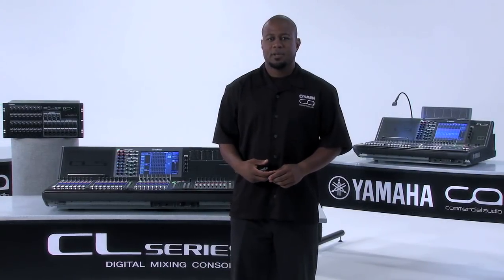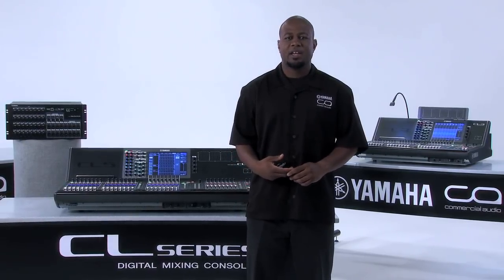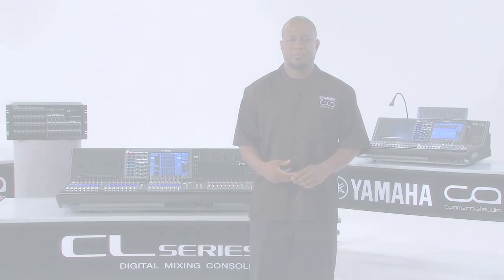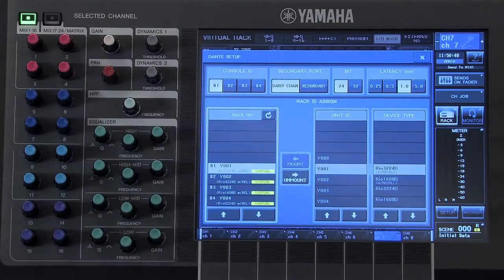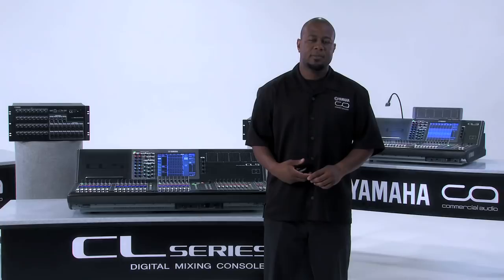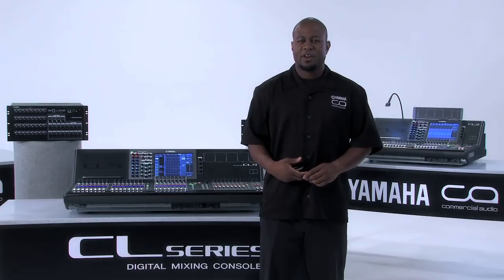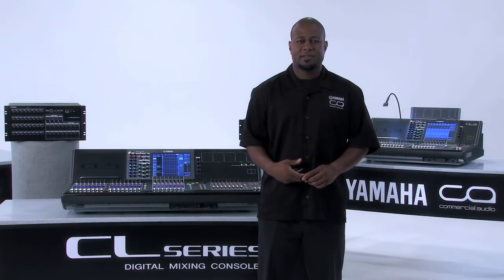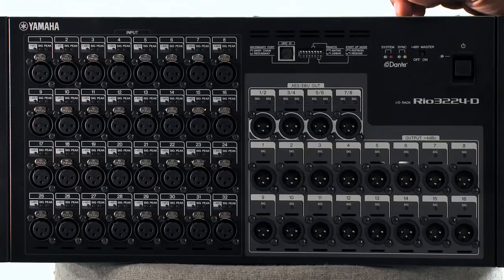CL Series Training Video: 2.2. Daisy Chain Setup (for CL V1.1)